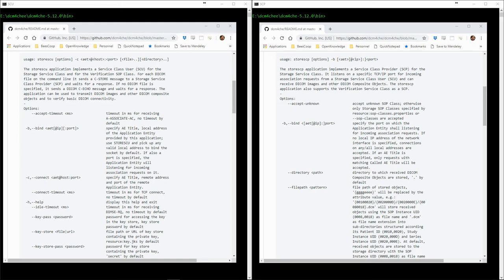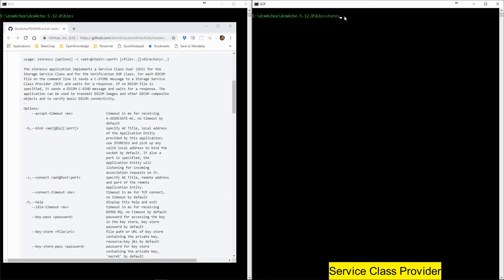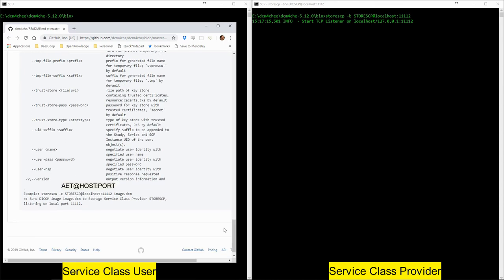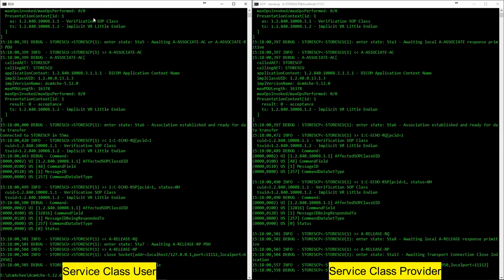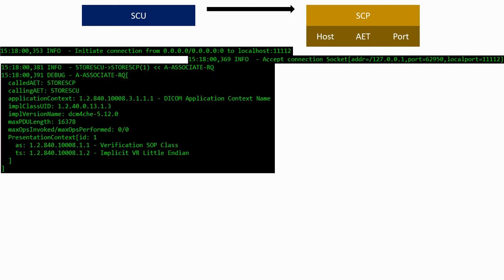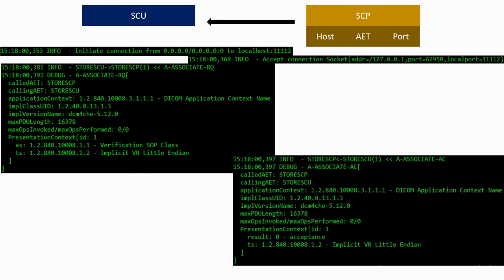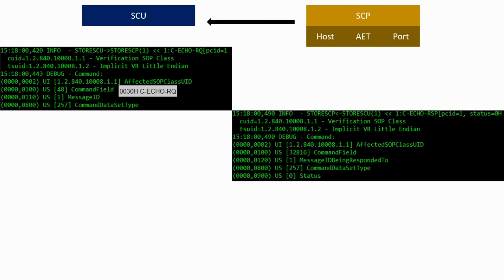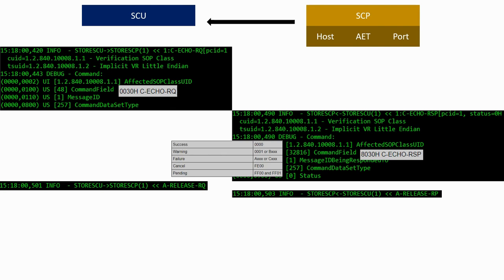SCP & SCU with DCM4CHE | DICOM 4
Observing and understanding the communication between a Service Class User and a Service Class Provider using DCM4CHE storescp and storescu tools.

Code of the entire project (2020 version, may slightly differ from the videos) is available from:

This project is a part of the INFO-H-400 - Medical Information Systems course @ Université Libre de Bruxelles.